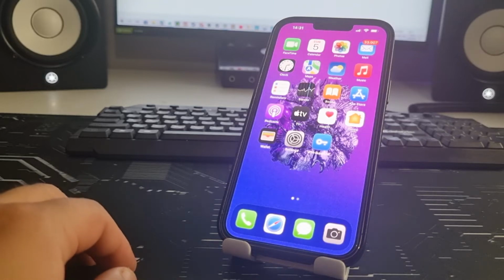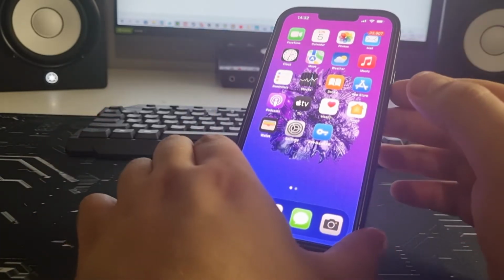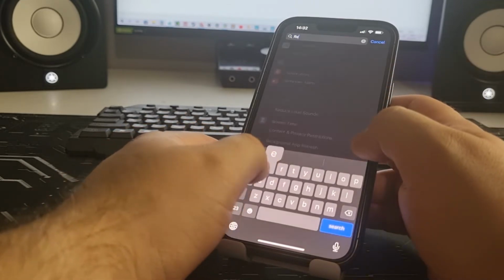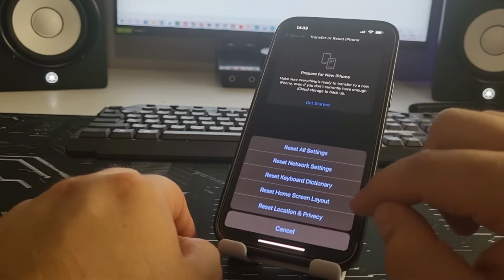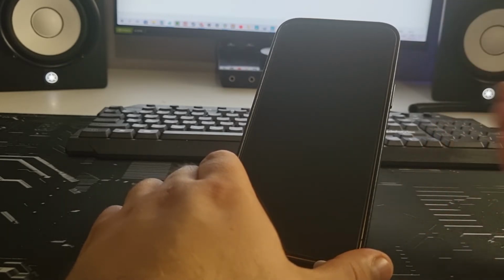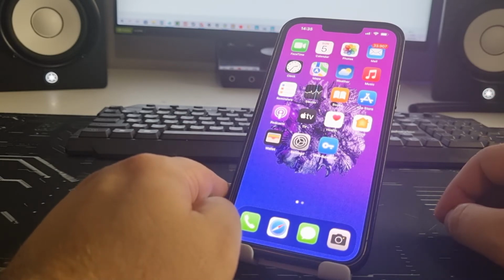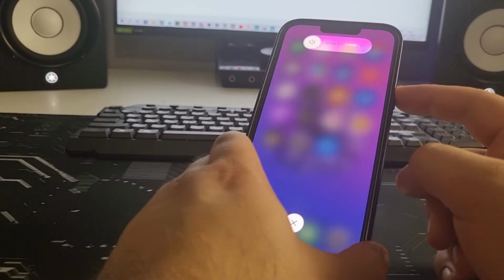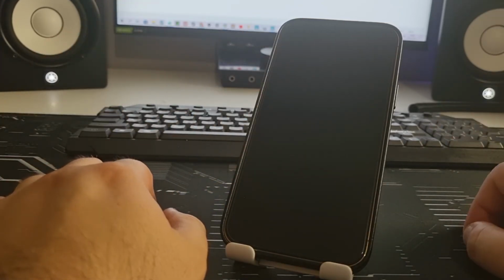Fix problem Signal Dropping | No service | SOS only | Searching iPhone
Click like then I will get hard. You'll get hard too.

NEW FIX your iPhone BOOTLOOP/Easier way on iPhone Boot Loop X, XR, XS, MAX, 11, PRO, MAX, 12, 13